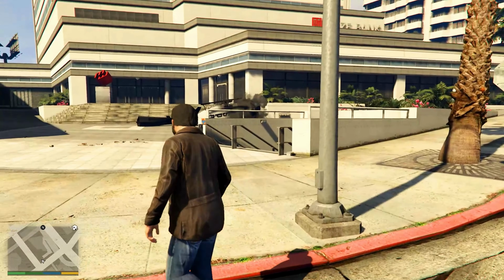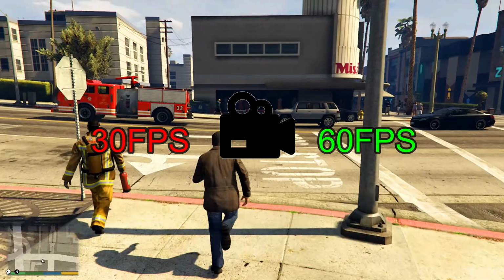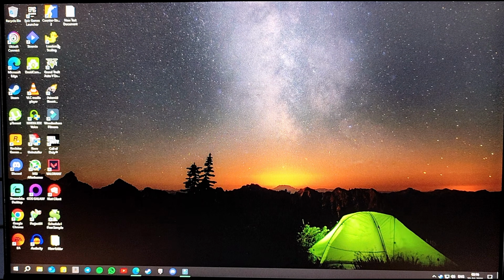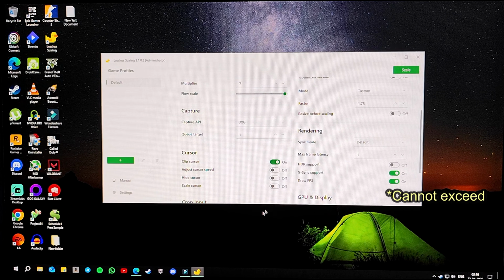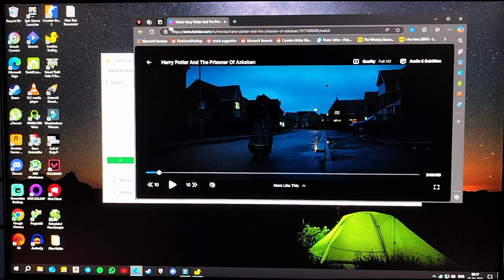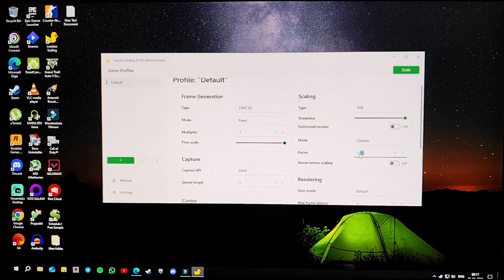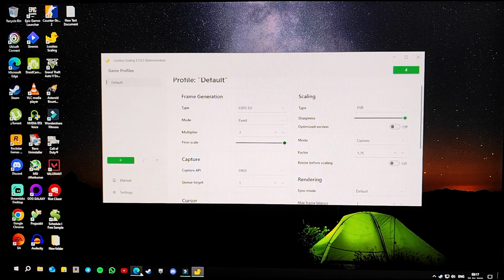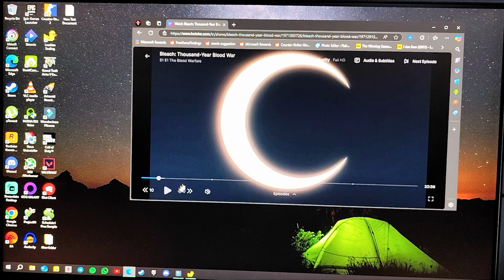How to Enhance Movies & Anime using Lossless Scaling!!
Want to take your movie nights and anime marathons to the next level? In this video, we’ll show you how to use Lossless Scaling to improve the visual quality of your favorite films and anime—without sacrificing details or clarity! Whether you’re watching classic animations or high-action films, this technique ensures a crisp, clean viewing experience with minimal artifacts.

* All background processes were turned off during the benchmarks.

⏱Chapters⏱

Intro - 00:00
Software needed to enhance -00:30
How to enhance movies - 00:40
impact on faster moving objects/cricket ball - 02:29
How to enhance Anime - 02:36
thankyou - 02:46

I Post Videos 🎥 about Video games 🎮 & Software's💿. Gameplays, Benchmarks & Shorts. Thank you for visiting 😊.

🖥️ PC Specifications

• Mother Board - ASUS TUF GAMING B660M-PLUS WIFI D4
• CPU Cooler - Deep cool AK400 Black CPU Air Cooler
• Graphics Card - ZOTAC GAMING GeForce GTX 1650 OC GDDR6
• RAM - 2*8 GB Corsair Vengeance LPX 8GB DDR4 3200MHZ
• Monitor - GIGABYTE G24F 23.8”, 165Hz (170Hz OC)
• Cabinet - Ant esports ICE 511MT
• Mic - Redgear Shadow Vox Gaming Auxiliary, USB Unidirectional Microphone with RGB Lighting.
• Storage -Western Digital WD Blue SN570 NVMe 500GB.

Links